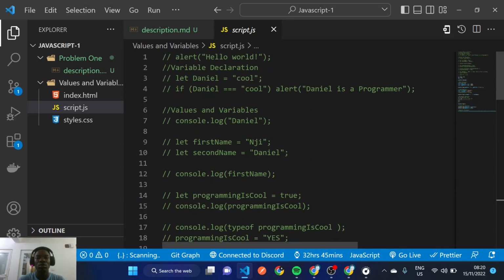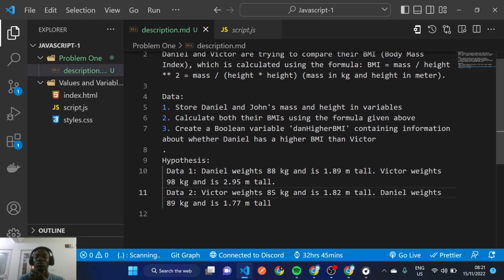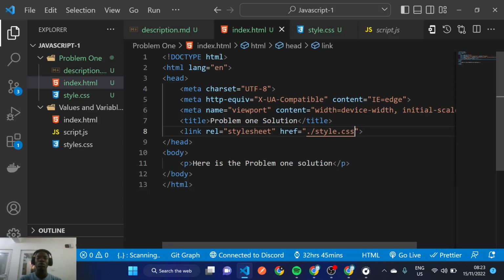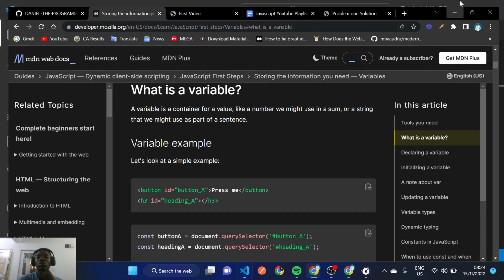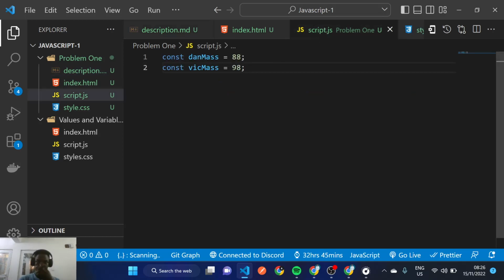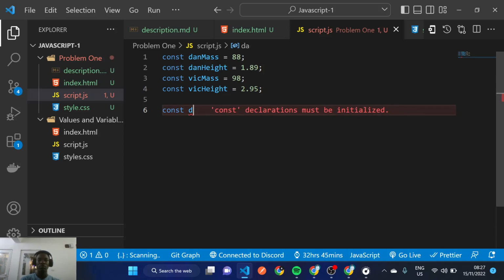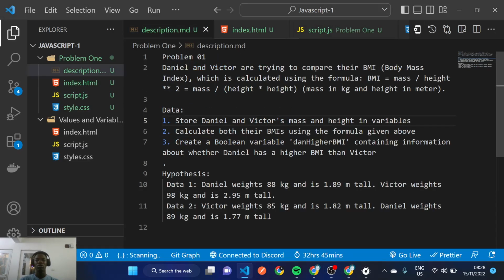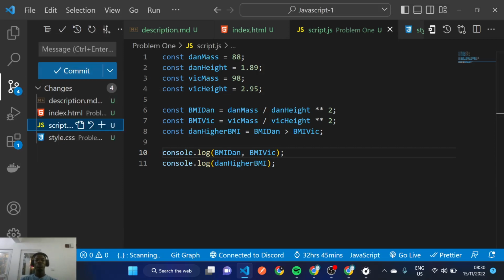javascript #6 : A Coding Problem to master values and variables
Hey Guys I want to welcome you to Daniel The Programmer in this video we be solving a problem on Values and Variables which will help us dive deep into it and master the funcdamentals

Time Stamps 👇
00:00 Introduction
00:08 Recap of Video 5 in this playlist
10:37 The end

If you have any questions, do not hesitate to comment or send us a mail. We will reply as soon as possible.